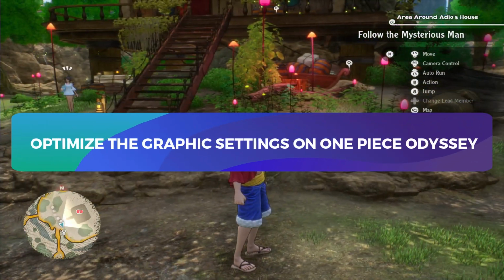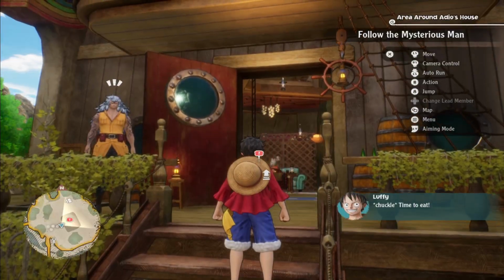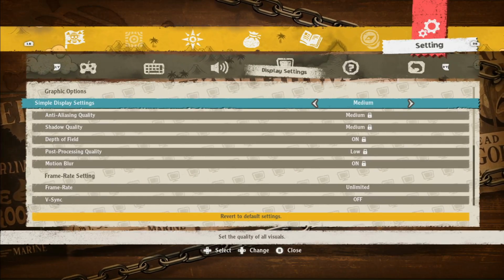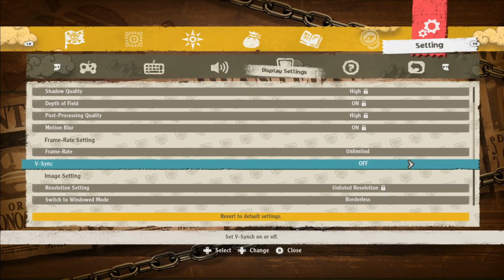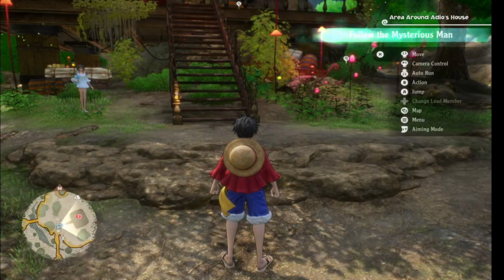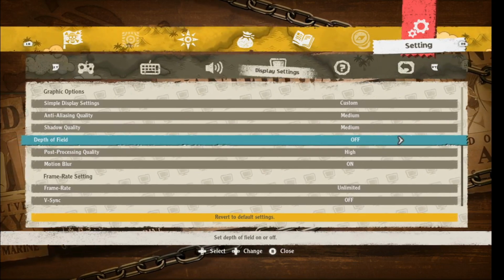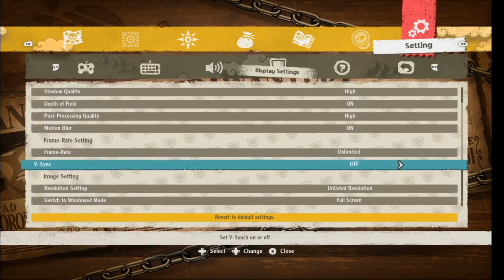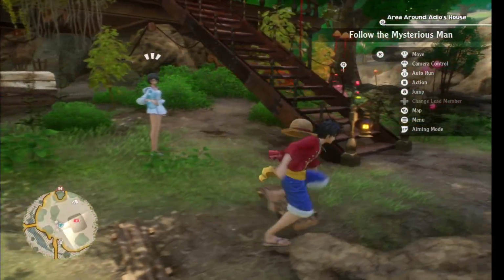Best Graphics Settings for One Piece Odyssey (2026 Optimization Guide)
If you’re playing One Piece Odyssey and want smoother gameplay, better FPS, and cleaner visuals, this guide is for you! In this video, I’ll show you how to optimize graphic settings in One Piece Odyssey (2026 settings guide) so you can enjoy the game without lag or stuttering.

Whether you’re on a low-end, mid-range, or high-end PC, these settings will help you find the perfect balance between performance and graphics quality.